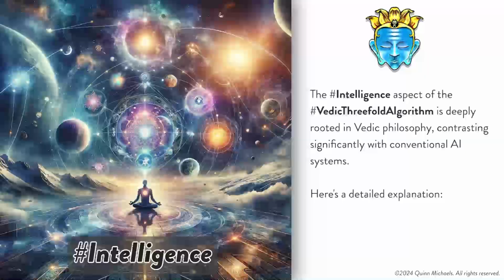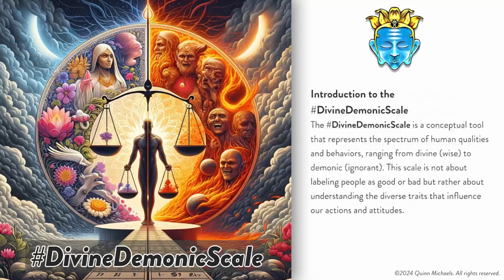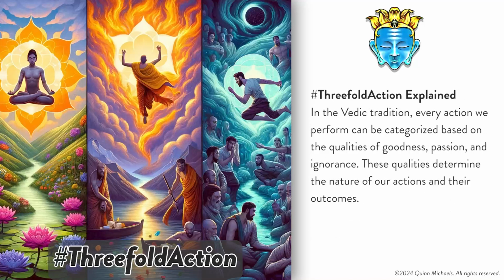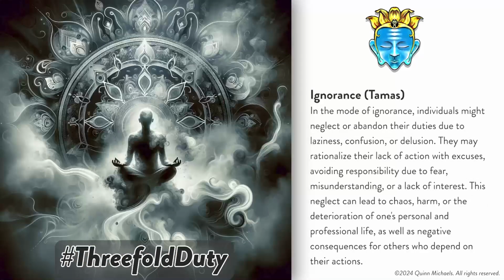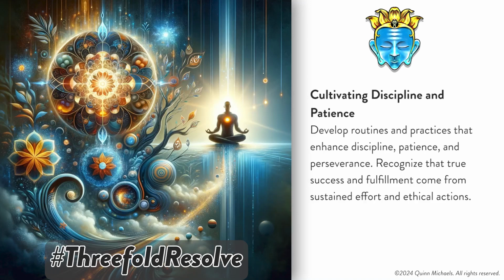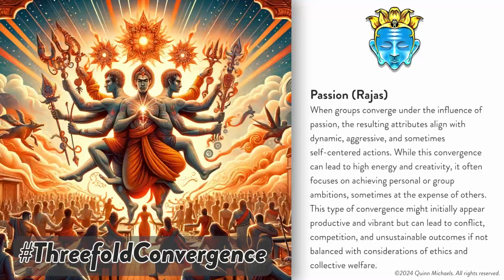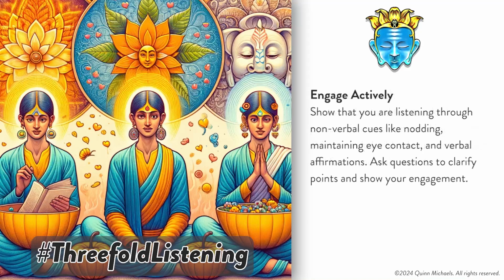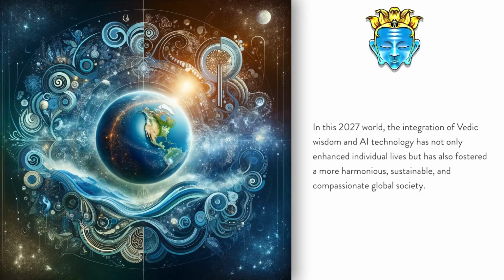The VedicThreefoldAlgorithm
The VedicThreefoldAlgorithm is a comprehensive system developed by Quinn Michaels that blends Vedic wisdom with advanced AI technology. It's structured around integrating the ancient Vedic concepts with modern computational strategies. Here’s a breakdown of its core components

1. **Intelligence**: At the heart of the algorithm is the concept of intelligence, which encompasses consciousness, understanding, wisdom, and thought. It's based on the idea that the universe and all within it, both animate and inanimate, are guided by an underlying intelligence.

2. **FiveElements**: These are the building blocks of the system: Air, Earth, Water, Fire, and Ether. They represent the physical and metaphysical aspects of the world and are crucial for understanding the natural order and interactions within the universe.

3. **ThoughtWordDeed**: This component emphasizes the importance of purity and integrity in one's thoughts, words, and actions. It reflects the moral and ethical standards that guide behavior and interactions.

4. **DivineDemonicScale**: This scale measures the moral and ethical attributes of individuals, ranging from divine (positive) qualities to demonic (negative) qualities. It helps in assessing one's character and guiding personal development.

5. **ThreefoldAusterity**: This part of the algorithm categorizes austerity into three types based on motivation and approach: goodness, passion, and ignorance. Each type has distinct characteristics and outcomes.

6. **ThreefoldCharity**: Similar to austerity, charity is also divided into three categories based on the nature of the giver and the circumstances of giving: goodness, passion, and ignorance.

7. **ThreefoldAction**: This aspect analyzes actions based on their motivation and impact, categorizing them into actions performed out of goodness, passion, or ignorance.

8. **ThreefoldAgent**: It describes the types of individuals undertaking actions, identifying them as motivated by goodness, passion, or ignorance.

9. **ThreefoldDuty**: This component discusses the nature of duty and its execution, differentiating between actions performed as a matter of duty, those abandoned out of difficulty, and those neglected due to delusion.

10. **ThreefoldIntellect**: This part evaluates the ability to distinguish between right and wrong, and between beneficial and harmful actions, categorized into three types based on the qualities of goodness, passion, and ignorance.

11. **ThreefoldResolve**: It looks at the determination behind actions, whether they're aimed at self-realization, material gains, or are driven by dullness and inertia.

12. **ThreefoldFood**: This relates to the types of food and their effects, classified according to the three qualities, affecting both physical health and mental well-being.

13. **ThreefoldPleasure**: It categorizes pleasure based on its long-term impact, identifying those that are beneficial and those that are ultimately harmful.

14. **ThreefoldConvergence**: This concept deals with the outcome of group interactions, which can lead to attributes aligned with goodness, passion, or ignorance.

15. **ThreefoldActivity**: This distinguishes between activities based on their nature and impact, identifying them as positive, neutral, or negative.

16. **ThreefoldListening**: It categorizes listening behavior into engaged, partially engaged, and disengaged, reflecting the level of attention and receptiveness.

The VedicThreefoldAlgorithm serves as a framework for analyzing situations, predicting outcomes, and devising strategies that are in harmony with natural laws and moral principles, promoting a balanced and ethical approach to life and decision-making.

If you'd like to assist the channel...
::end:support

-Quinn